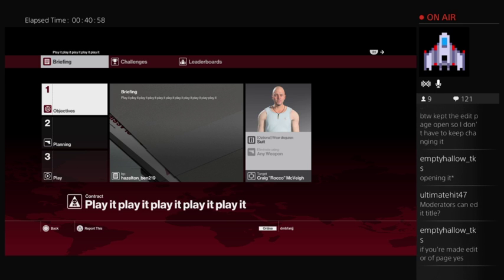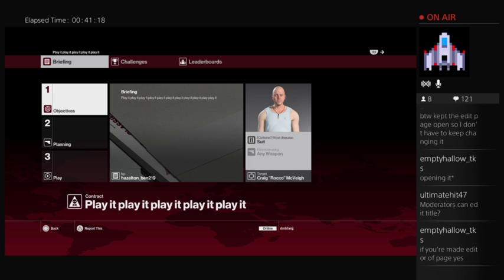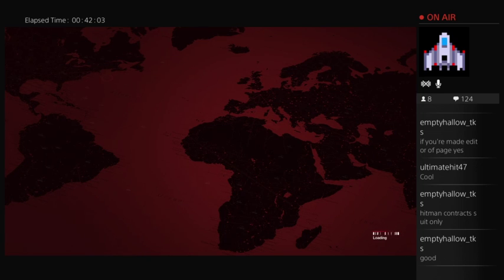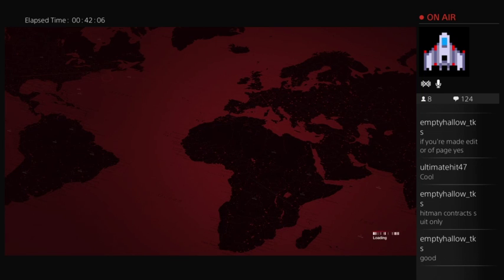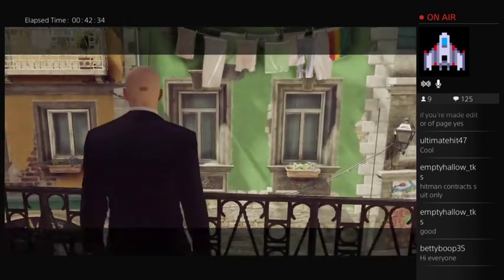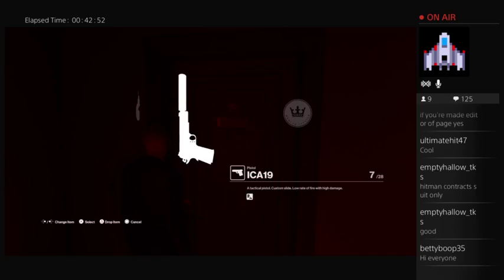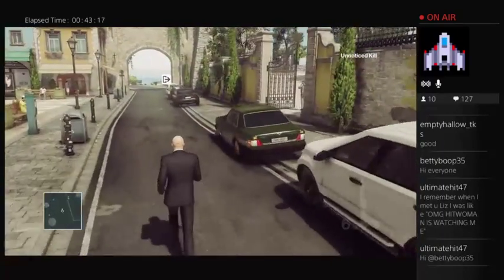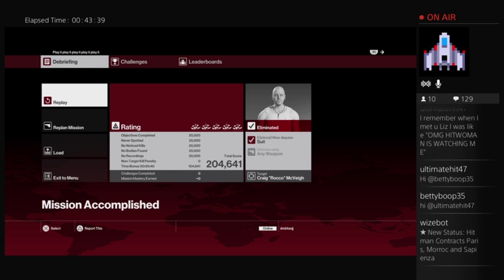HITMAN My Best Ever Score 204k! Italy Contract Rocco Pistol 40 Secs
My best score yet, 204,641. This contract was killing Rocco in the suit. Easy peasy. I shot him in the back of the head ran for VW exit. Not tops, but my best ever.